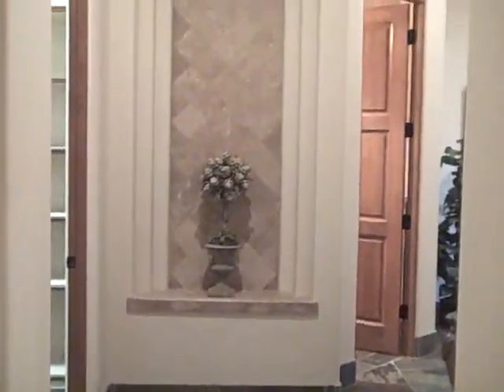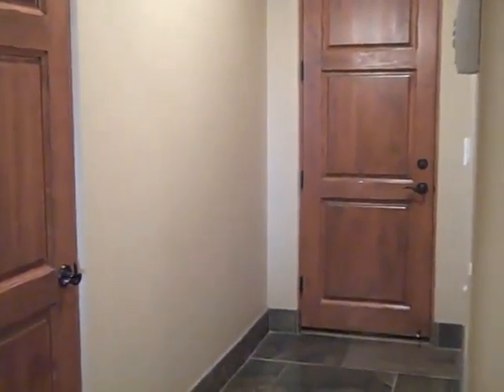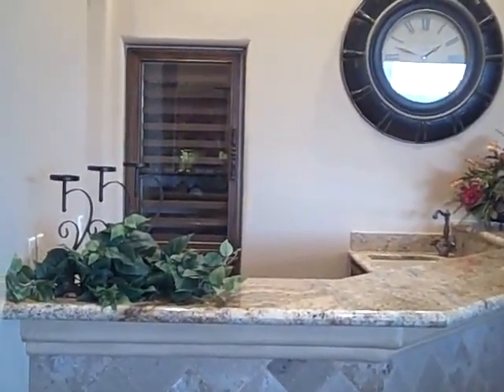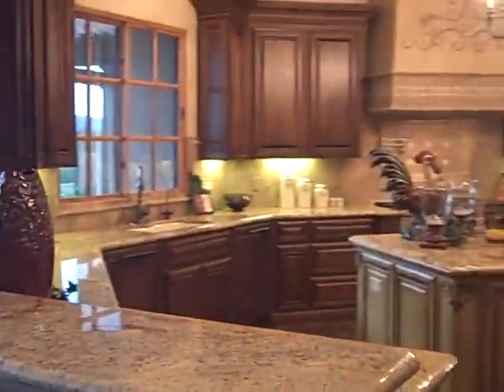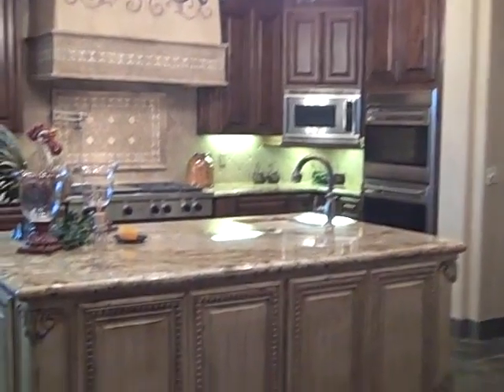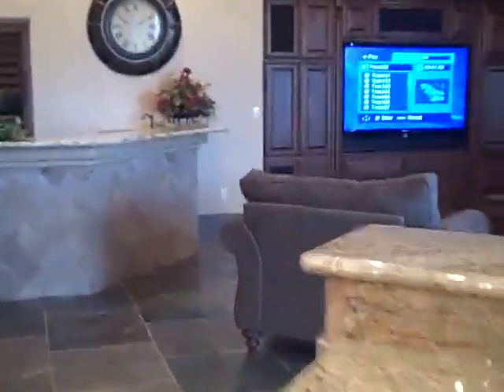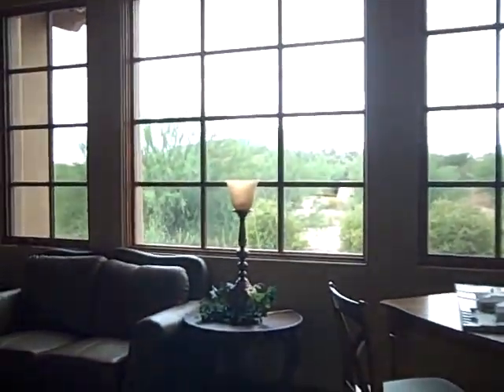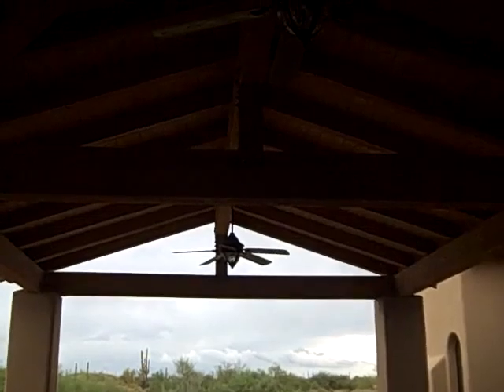Raw Property Pre-view #5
In to left. Kitchen, Family Rm, Game room